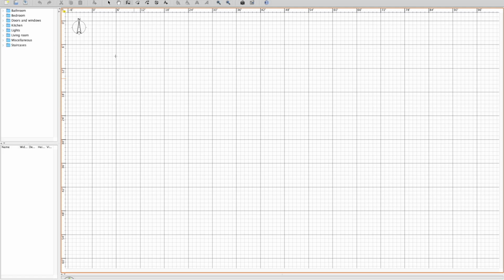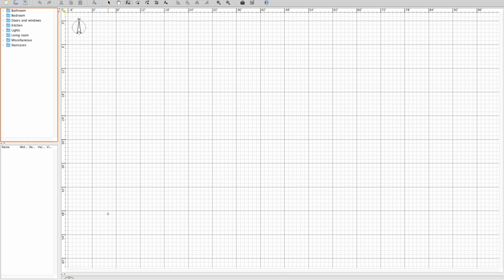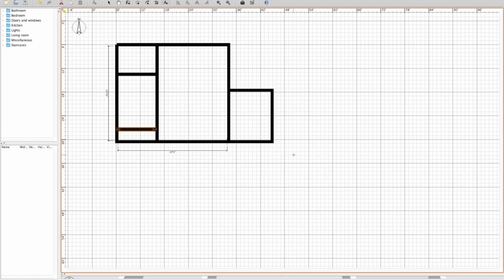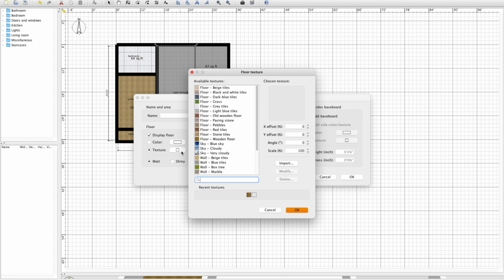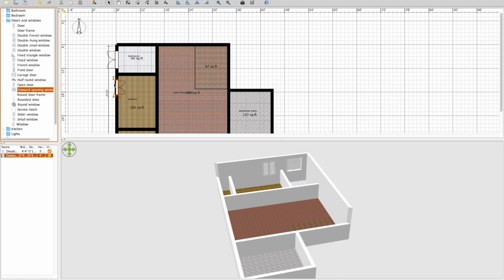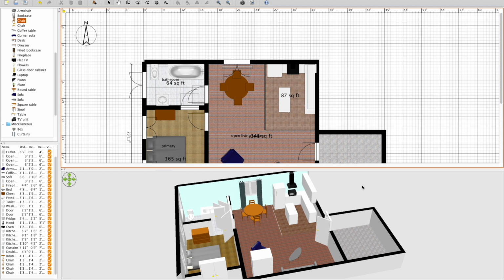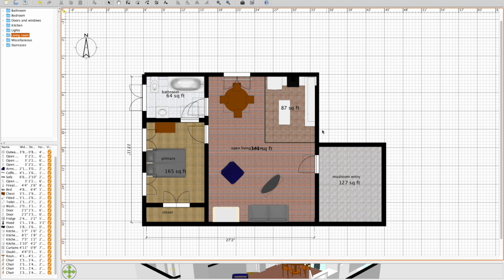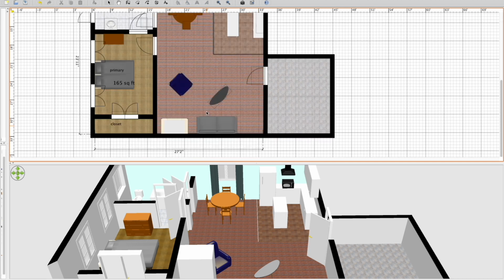3D Floor Plans For Real Estate Marketing Tutorial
Did you know that you can make 3d floor plans to scale, for free with Sweet Home 3D software and other free and open source software? This is the perfect addition to your real estate media marketing business.

In this short overview I give you an idea of the process you'll need to get familiar with.

I provide floor plans for real estate clients and in this video I share some of what I've learned over the years of making floor plans. Floor plans are great product to provide for your real estate marketing services.  There are a lot of editors providing this service but it pays to know how by yourself as well.